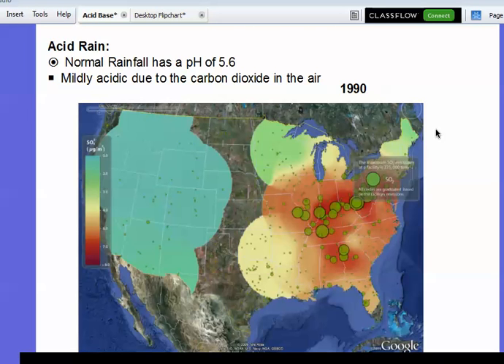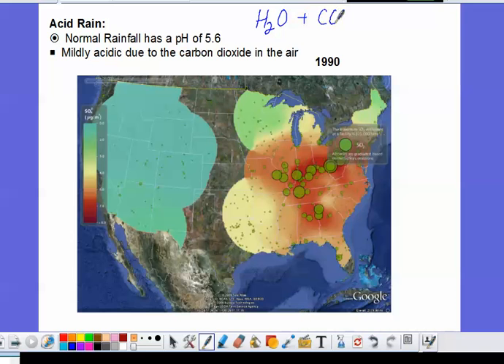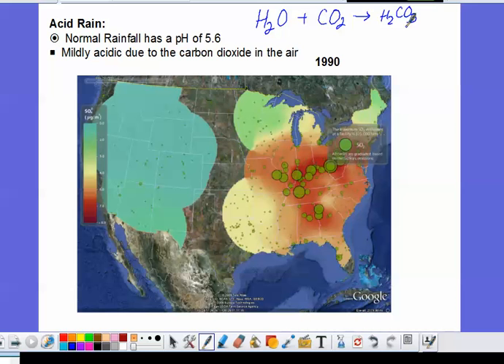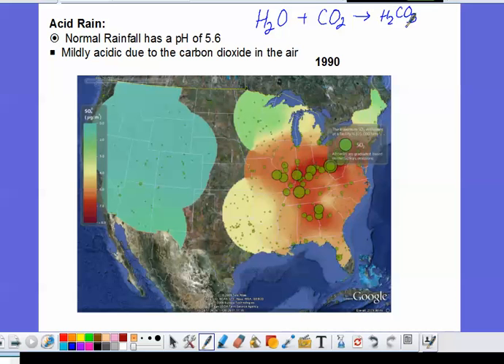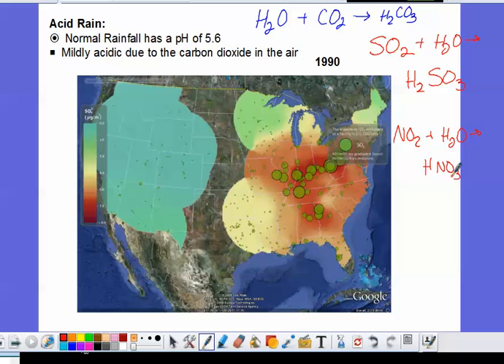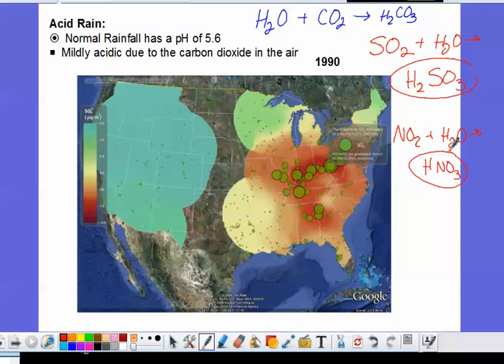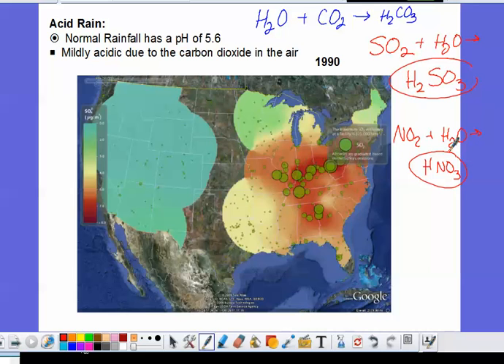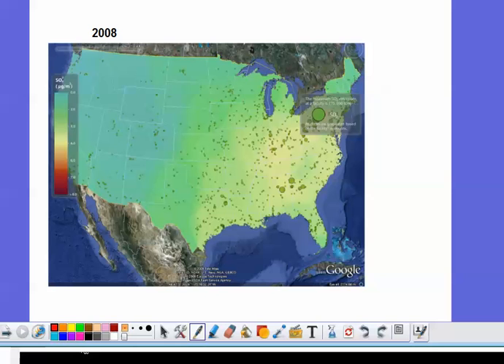10.3 Acid Rain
Short description of Acid rain , for high school chemistry students